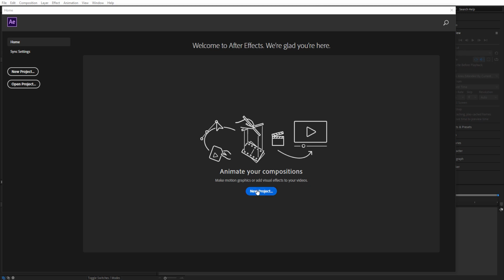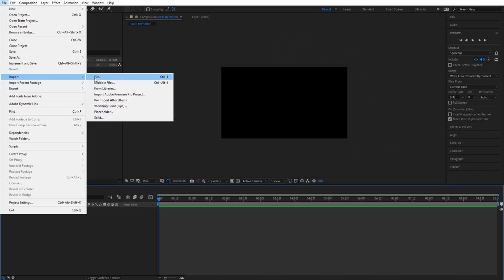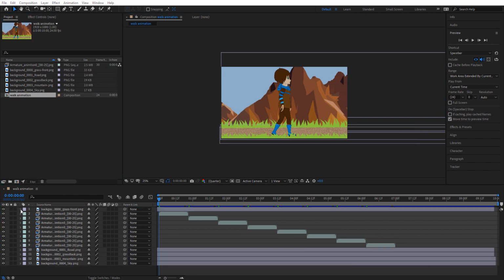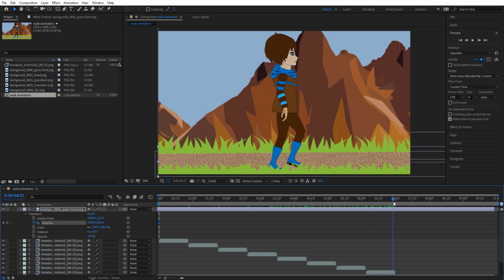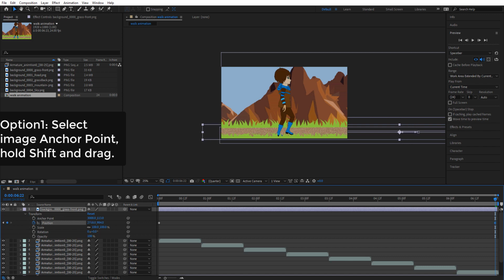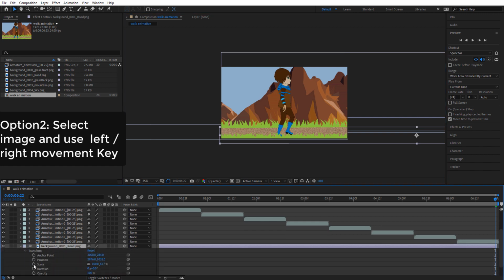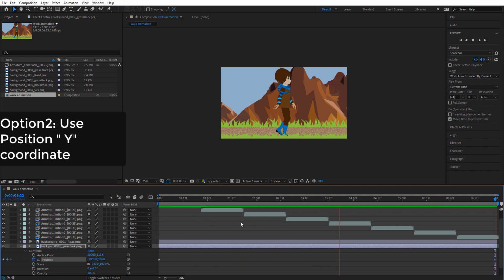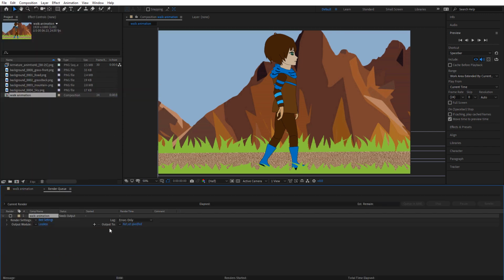Walk cycle composition: From DragonBones to Adobe After Effects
Walk cycle composition: From DragonBones to  Adobe After Effects- class exercise tutorial.